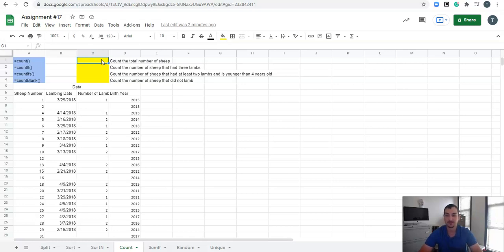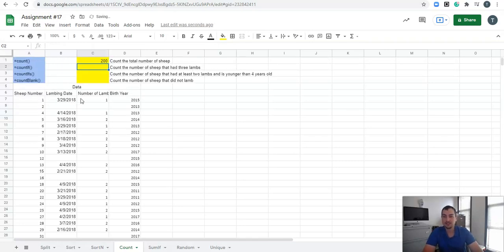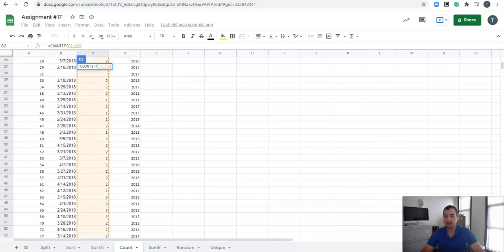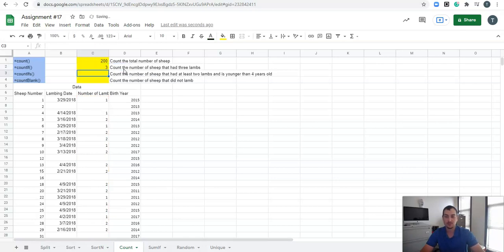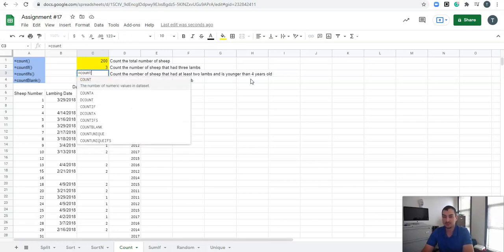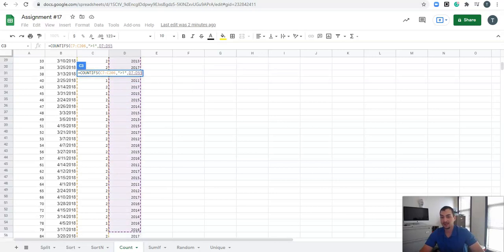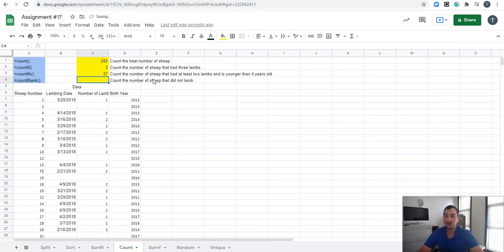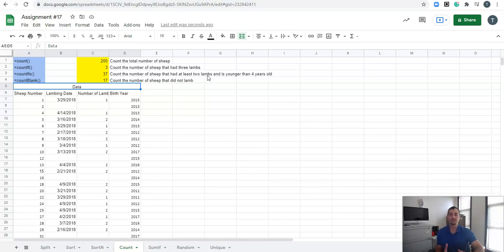AGRI 1010 Count Functions